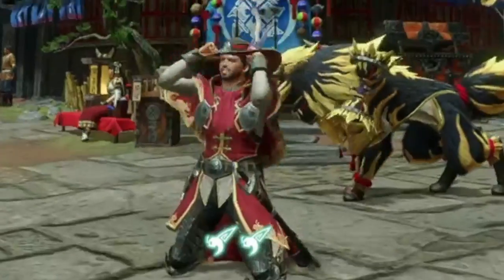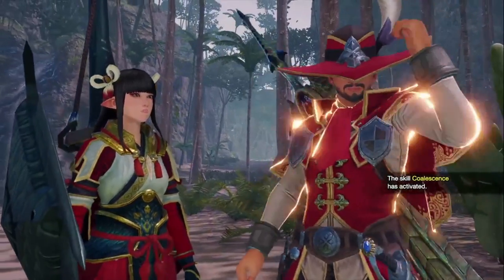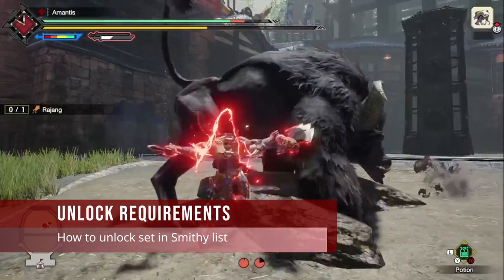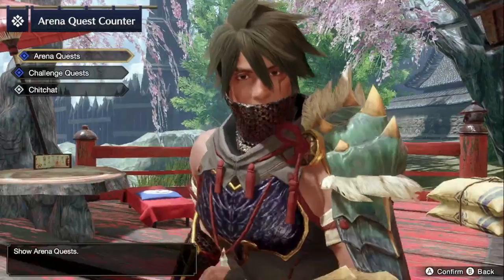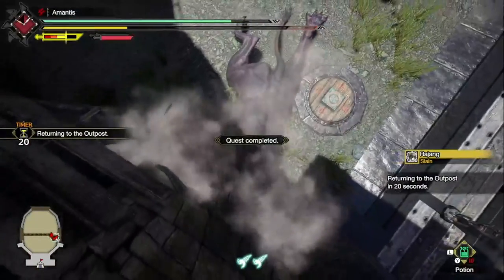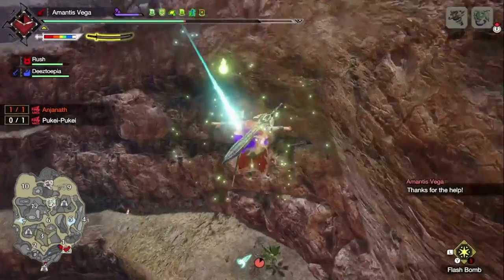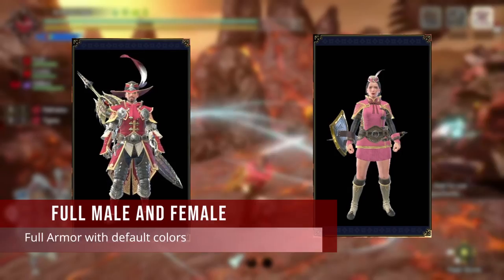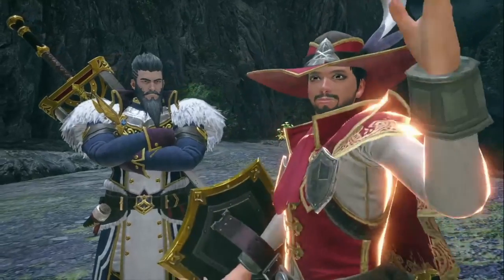[Monster Hunter Rise] How To Get Brigade Armor Tutorial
Trying to find the elusive Brigade armor set? Fear not, I will show you how to unlock the set!

Timestamps:
00:00 Introduction
00:26 What is the Brigade Armor Set?
00:43 Material Needed To Unlock Armor in Smithy
01:31 How to Unlock the Required Quests
01:58 Full Armor Skills
02:11 Male and Female Armor Showcase

Monster Hunter Rise and Sunbreak DLC are out now!

HIVE Social: @TaintedMantis